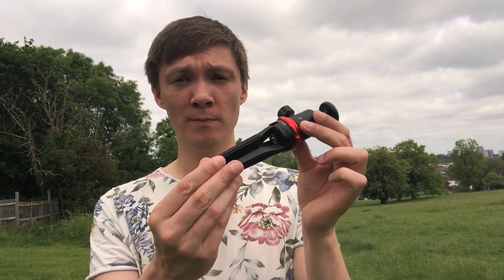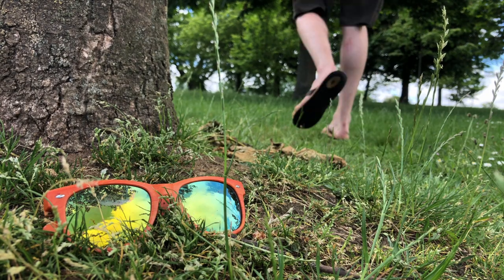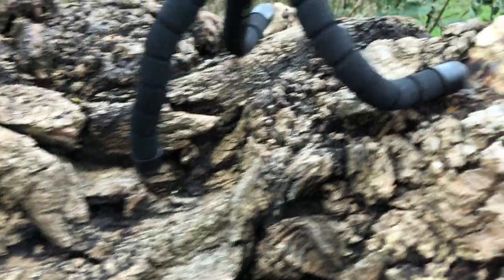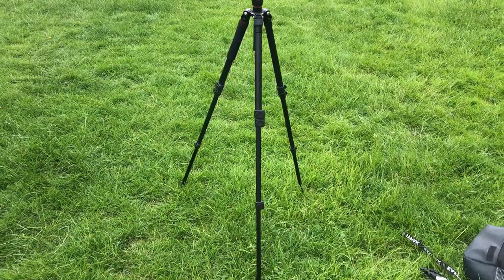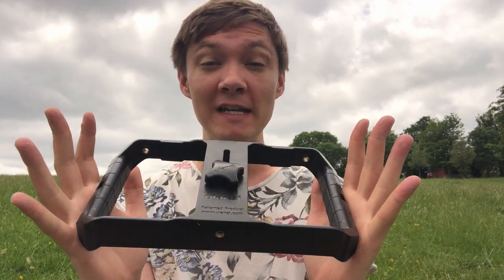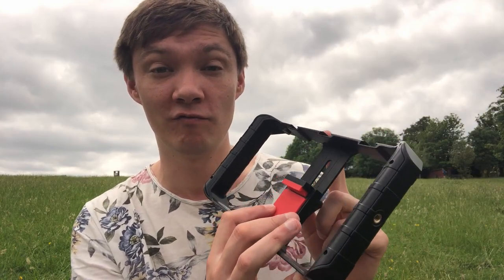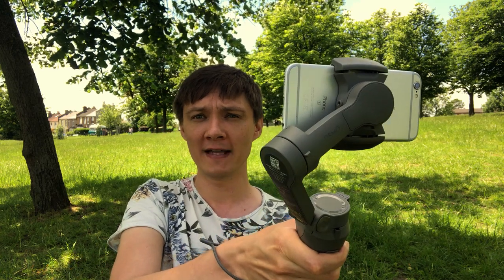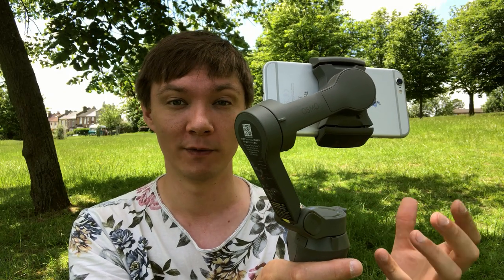Which SMARTPHONE ACCESSORIES give me the FILM LOOK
Which smartphone accessories give me the film look and why? After my last video about using a smartphone app like Filmic Pro to achieve the film look on your smartphone I wanted to dive into the accessories we truly need to do the same. Some will surprise you and a couple will serve as timely reminders. Either way this tips tutorial on getting the film look on your smartphone will take your smartphone filmmaking to the next level and even save you money! Enjoy!

BuyMeACoffee is a friendly way to donate the price of a coffee to my channel.

37mm ND FILTER CLIP
37mm STEP UP RING

ULANZI U RIG PRO
ULANZI COUNTER WEIGHTS

NEEWER 2 IN 1 TRIPOD
AMAZON BASICS TRIPOD
OCTOPUS TRIPOD

DJI OSMO MOBILE 3 GIMBAL ( WITH TRIPOD)
DJI OSMO MOBILE 3 GIMBAL (WITHOUT TRIPOD)

RODE WIRELESS GO
RODE VIDEO MIC ME
RODE VIDEO MIC ME L

BOYA BY M1 LAV MIC

FALCON EYES F7 RGB LIGHT

VIDEO CHAPTERS

00:00 Intro
00:23 ACCESSORY 1
3:13 ACCESSORY 2
4:19 ACCESSORY 3
5:30 ACCESSORY 4
7:32 ACCESSORY 5
9:20 BONUS ACCESSORY TIP#
11:04 BLOOPERS